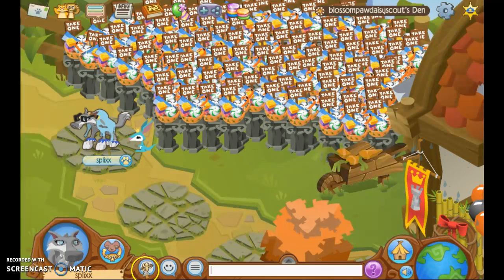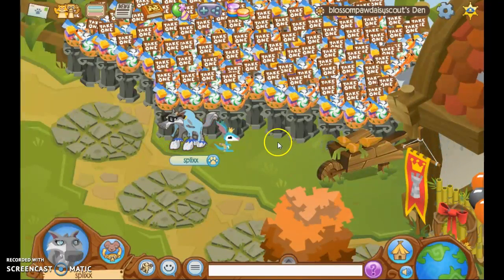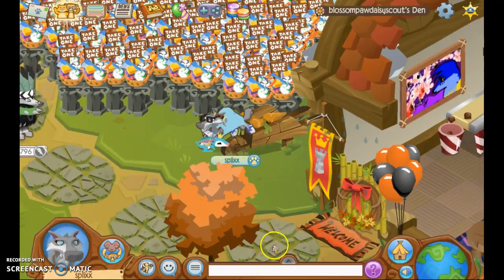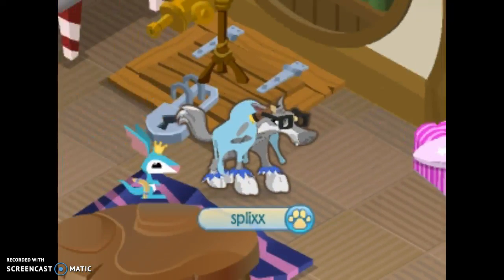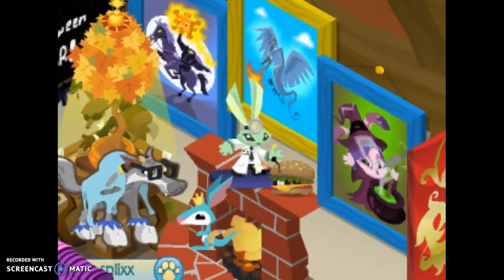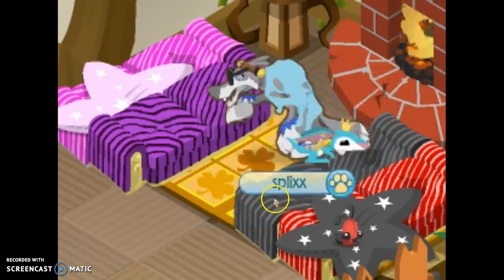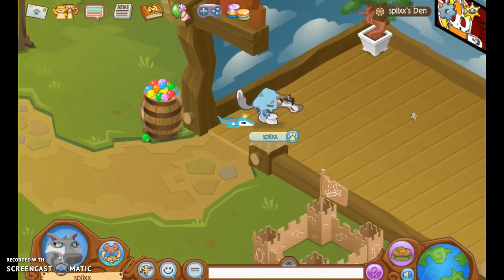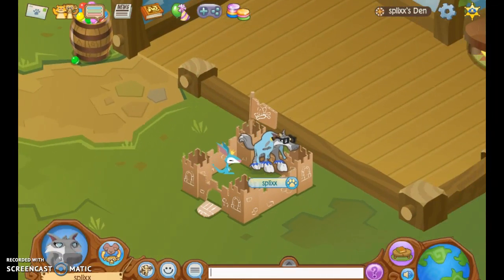Animal Jam: Den Review! blossompawdaisyscout